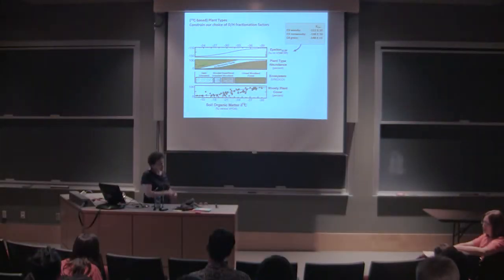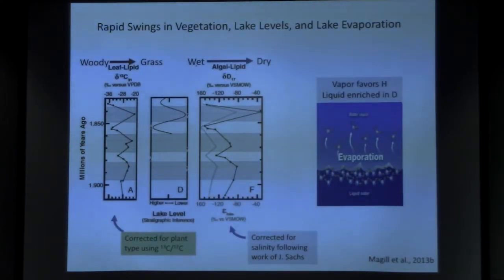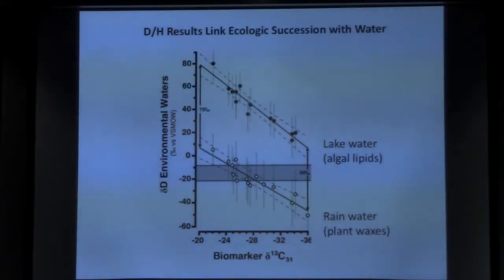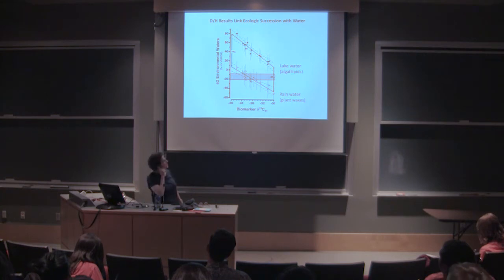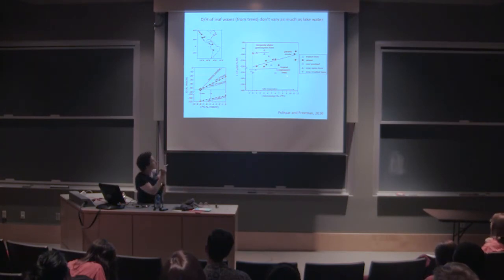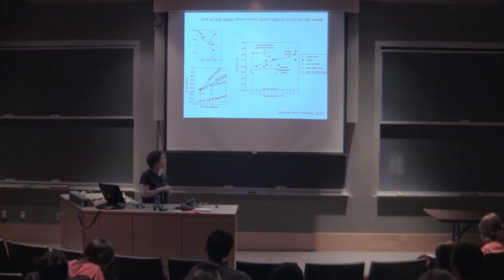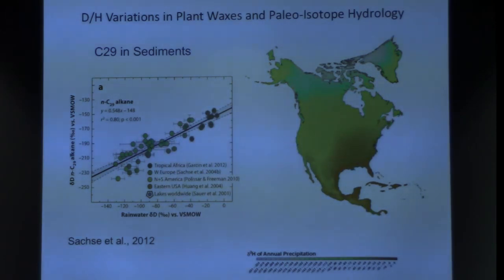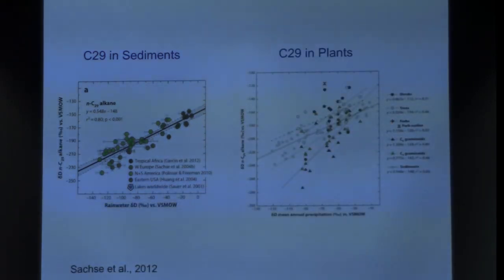25 Kate Freeman 7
Biomarkers

In 7 videos, Kate Freeman from Penn State University describes how compound specific isotope analyses in soils and sediments (better known as biomarkers) are used to better understand carbon cycles, paleoclimate, paleo-vegetation, fire cycles, and paleo CO2.

The PDF copy of all lecture slides associated with his lecture can be downloaded